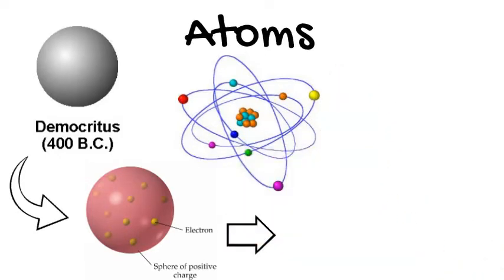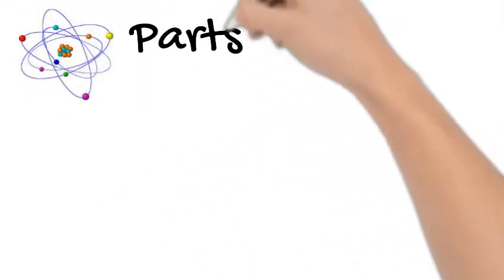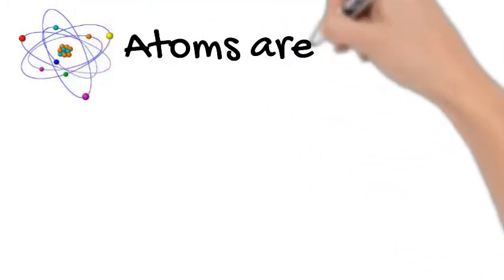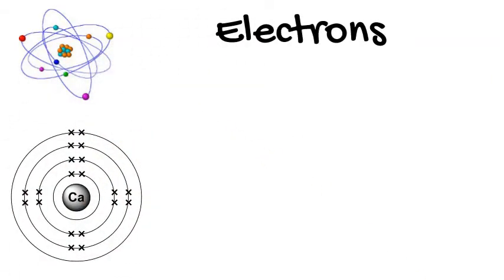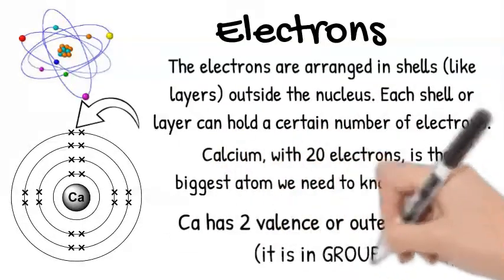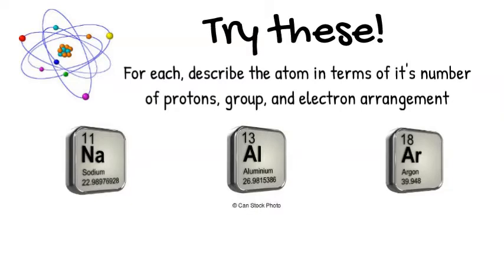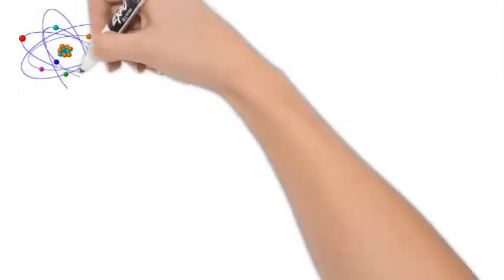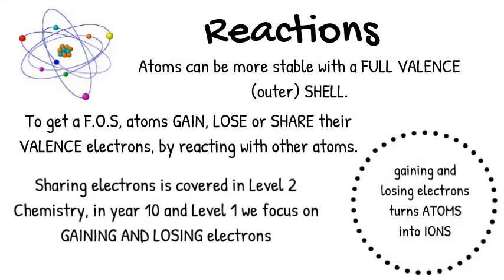Atomic structure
Year 10 and Level 1 NCEA Atoms